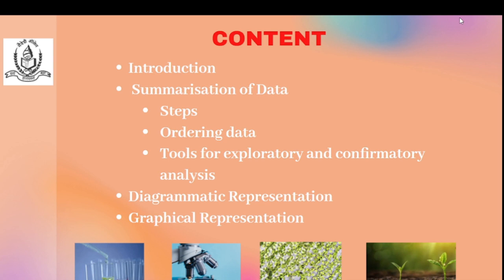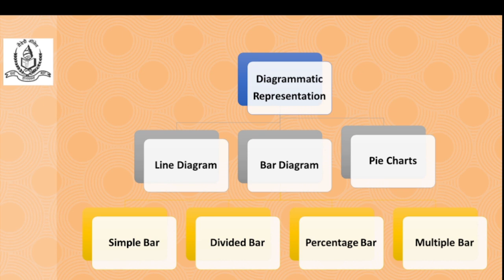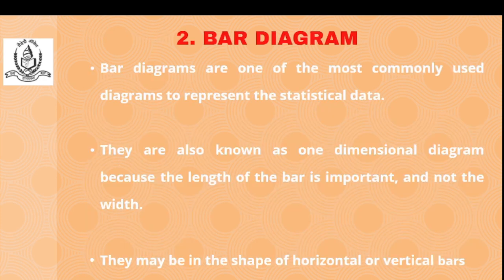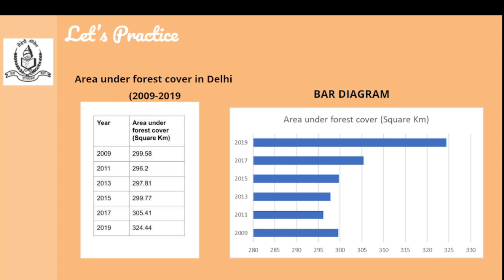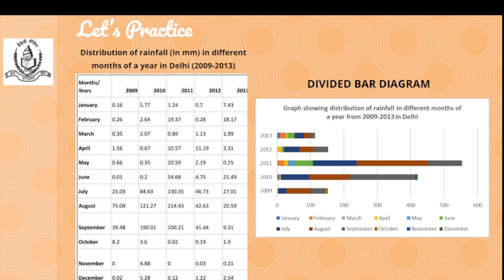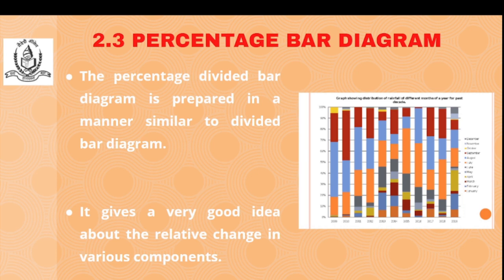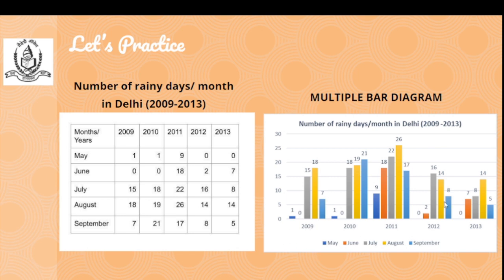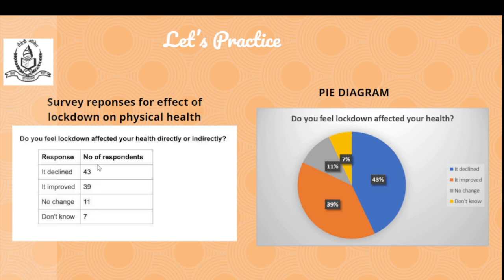Diagrammatic Representation of Data: (part 2) by Dr. Shweta Sharma and Dr. Atika Chandra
About the Speaker:
Dr. Atika Chandra
A graduate of Botany, from the University of Delhi, New Delhi, I studied at Gargi College (B.Sc. (Hons). Botany,1992), followed by post-graduation M.Sc. and M.Phil. in Botany from the Department of Botany, University of Delhi (1992-94, 1995). My training developed my interest in Crop Genetics and Plant Breeding along with a keen interest in the working of plant cells, the cellular processes of differentiation that established cell types. Towards the partial fulfillment of M.Phil, I submitted a dissertation titled “Cell differentiation in the angiosperm leaf epidermis: Review, Experiments and Interpretation'. I pursued my interests in crop plants for my doctoral studies at the Department of Genetics, University of Delhi South Campus, (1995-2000), and submitted a thesis titled: Studies on Regeneration and Genetic Transformation of Cajanus cajan (L.) Millsp. Thereafter I pursued research as a post-doctoral candidate and held posts of a Senior Research Associate, Research Associate and Research Scientist in projects at the Centre for Genetic Manipulation of Crop Plants (CGMCP), Department of Genetics, University of Delhi South Campus (UDSC). Key areas of research included characterisation and identification of Arabidopsis ecotypes resistant to the fungal pathogen Alternaria brassicae, developing doubled haploids through microspore cultures of F1 hybrids between Eastern European germplasm of Brassica juncea (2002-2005). As a Young Scientist, I received a post-doctoral research fellowship (Fast Track) from the Department of Science & Technology and worked on identifying Agrobacterium strain/s that have high infectivity. Over the tenure of my education I have attended and participated in several seminars and workshops and presented posters at International and National Conferences.
Since 2008 I have been teaching at the Department of Botany, Maitreyi College and helped to train several generations of Plant Scientists. I have contributed to enhancing the scientific temper and environment at my Institution. I have co-guided a research scholar for doctoral studies on induction of androgenesis in legume crop pigeonpea. I look forward to continue learning and sharing knowledge about the dynamic world of plants.

Dr Shweta Sharma
 I completed my doctoral research under the guidance of Prof. Indranil Dasgupta, Dept of Plant Molecular Biology, University of Delhi South Campus, New Delhi, India in August 2012. My doctoral work centered on different aspects of the rice tungro disease, which included engineering RNAi mediated tungro resistance in rice variety Pusa Basmati-1 by targeting both RTBV and RTSV, Cloning and sequence analysis of a Rice tungro bacilliform virus genomic sequence from Southern India, Quantitative detection of Rice tungro bacilliform
virus and Rice tungro spherical virus by SYBR Green I based Real-time PCR and fine mapping of the negative promoter element of Rice tungro bacilliform virus. I was awarded with  Junior Research Fellowship &amp; Senior Research Fellowship from Council of Scientific and Industrial Research (CSIR), Government of India from 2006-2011. I have
authored chapters in edited books and research publications in peer reviewed journals. I have also presented papers at International &; National conferences.
I have more than 6 years experience of teaching undergraduate courses of B Sc (H)
Botany and B Sc Life Sciences at university of Delhi.
Papers Taught: Biostatistics, Cell and Molecular Biology, Plant Physiology and Metabolism,
Economic Botany and Biotechnology, Industrial and Environmental Microbiology, Biodiversity
Academic Qualification: B Sc (H) Botany (Maitreyi College, University of Delhi)
M Sc Botany (Department of Botany, University of Delhi)
Ph D (Department of Plant Molecular Biology, University of Delhi
South Campus)

Research Interest: My research interest includes RNA interference,  Molecular Virology,
Promoter studies, Host-pathogen interaction and Transgenic resistance against plant viruses.